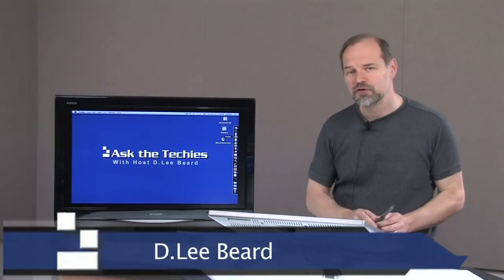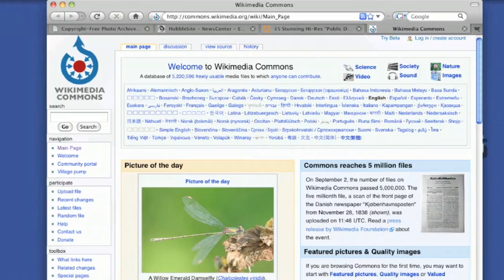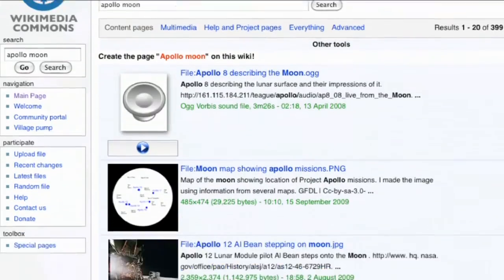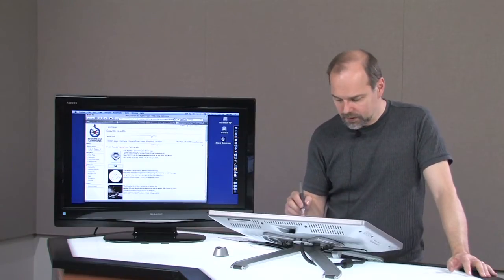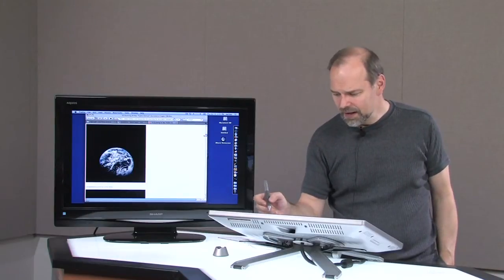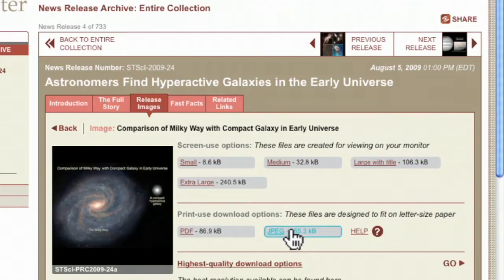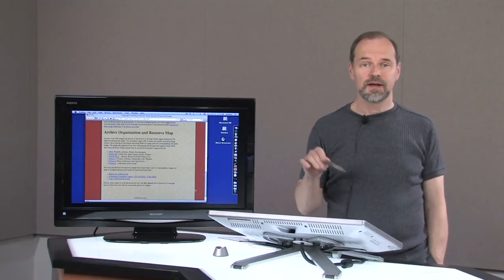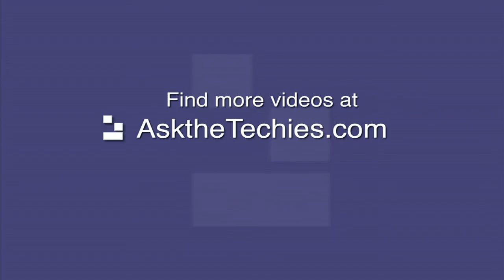Ep. 111: How to Find Free Public Domain Video and Images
explains where to find free public domain images and video just like the ones he used in his iMovie `09 tutorial series.  Public domain content is available for anyone to use freely for any purpose so there are no copyright problems to worry about! D.Lee also discusses the "Creative Commons" license.